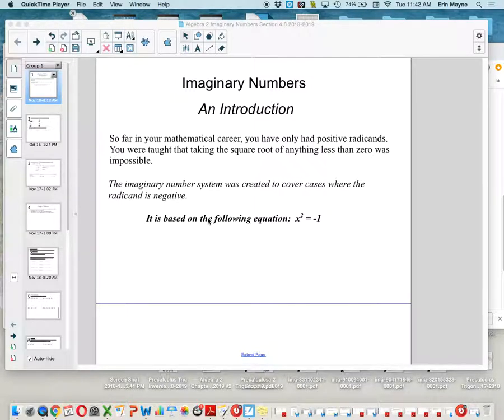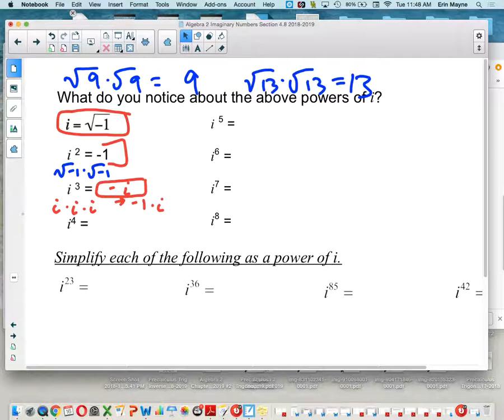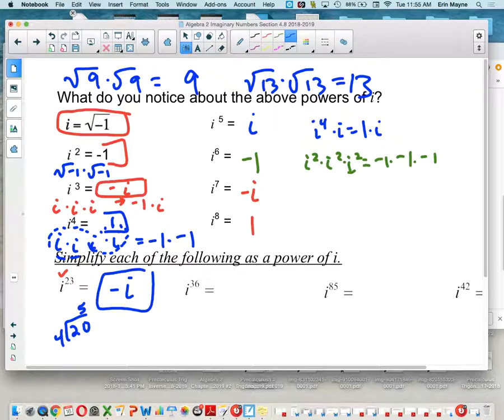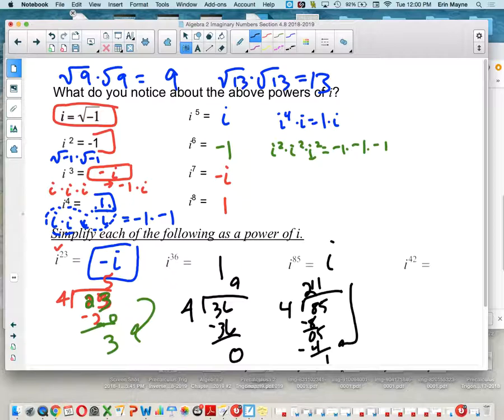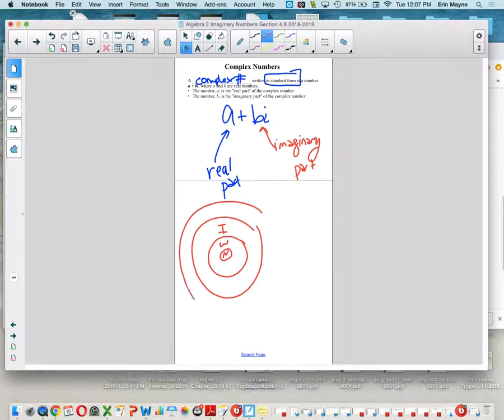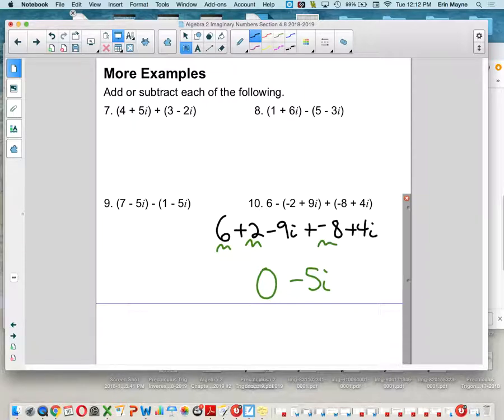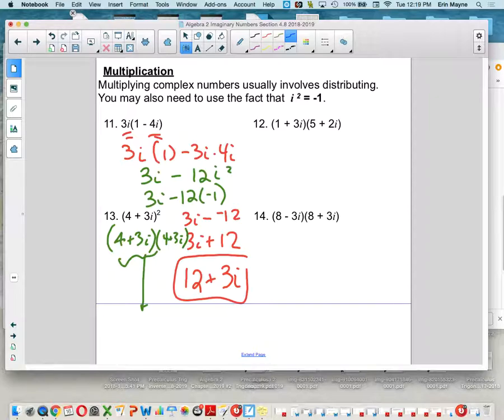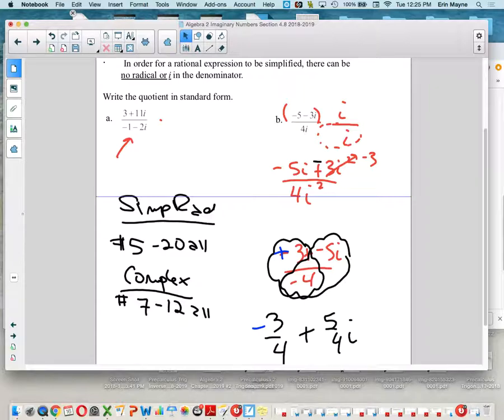Algebra 2 Imaginary Numbers Introduction 10 16